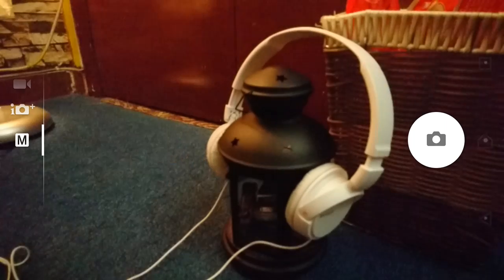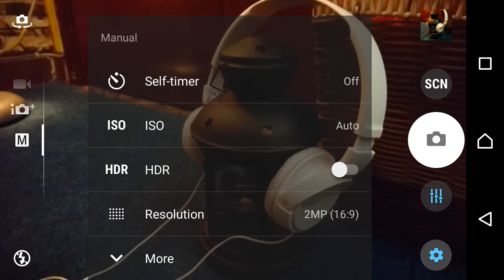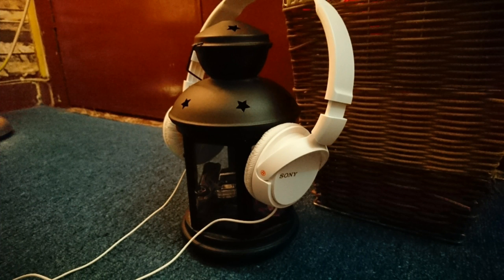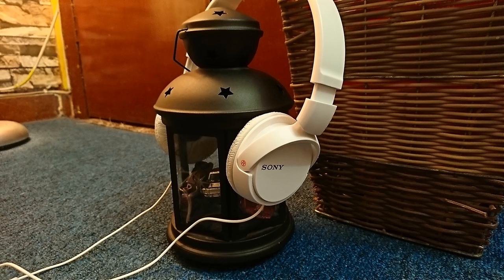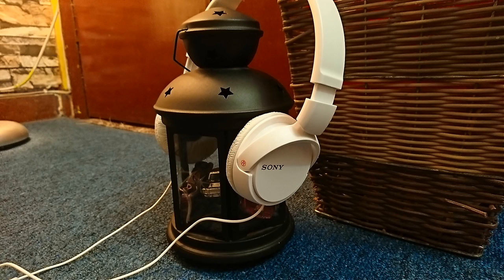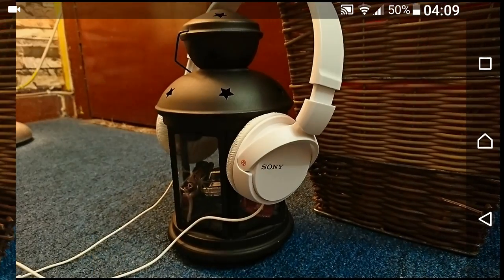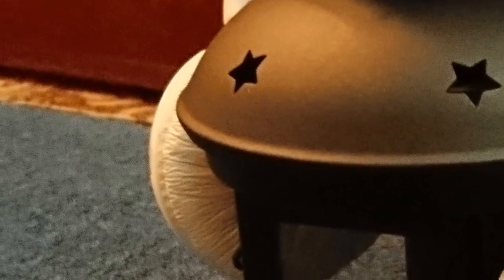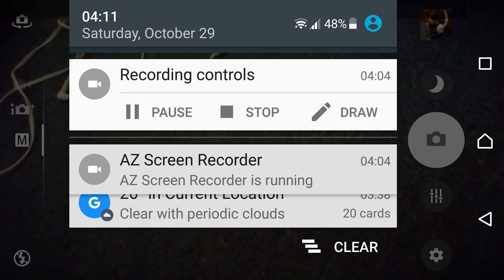Xperia XZ - Night Scene Mode Explored😍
Image quality analysis
tridpod necessary for night scene mode